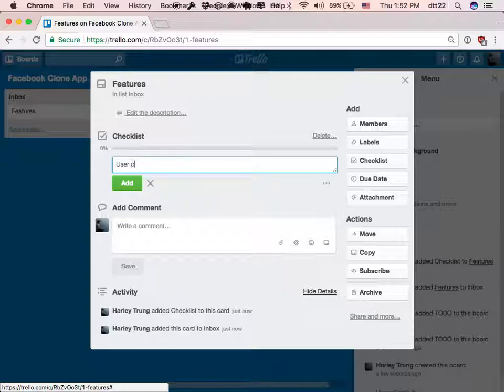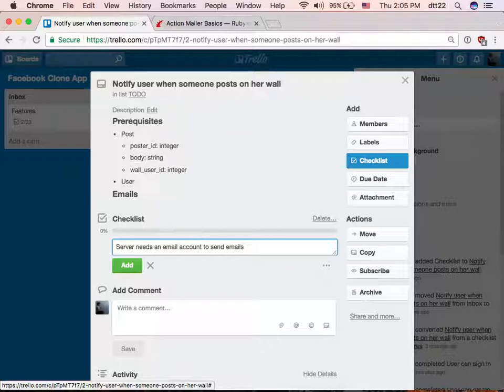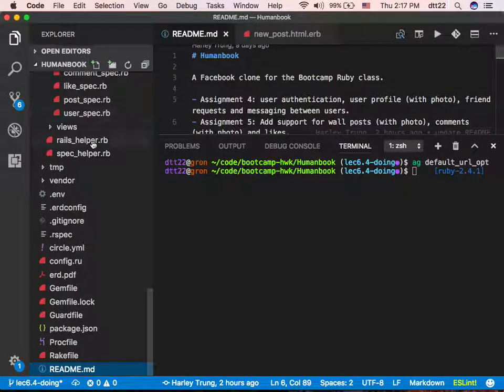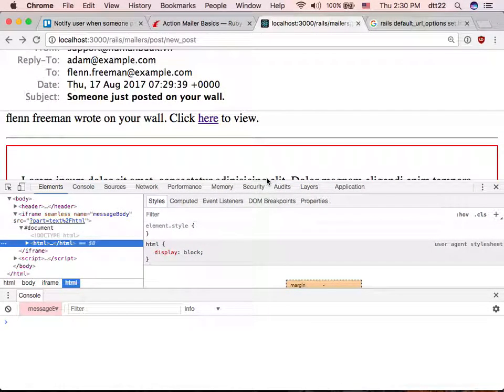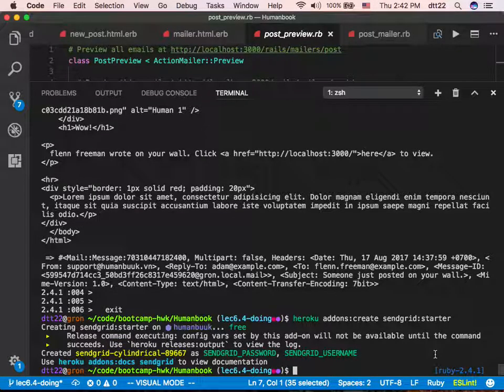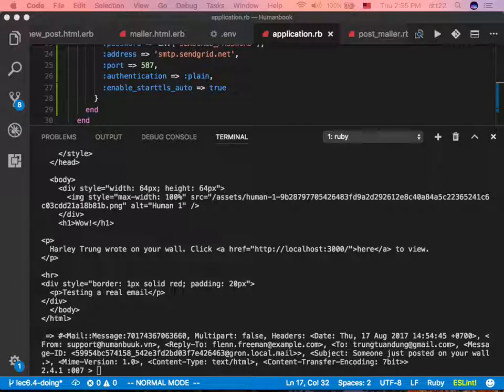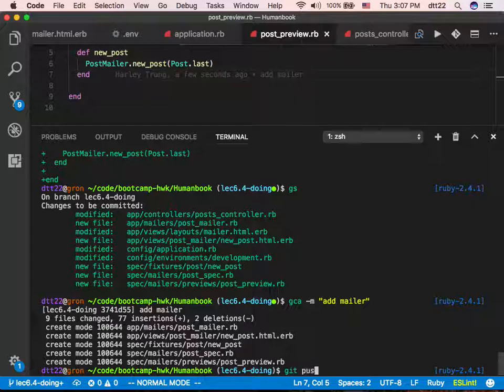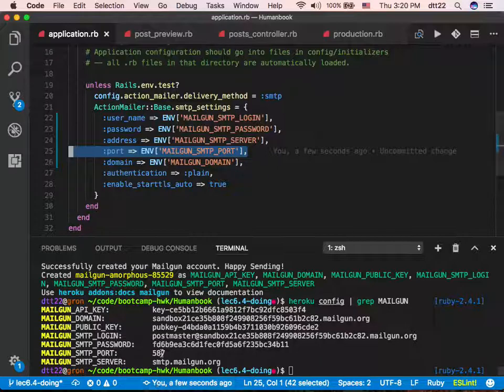BR1 - Week6 Day4 - Emails in your Rails app